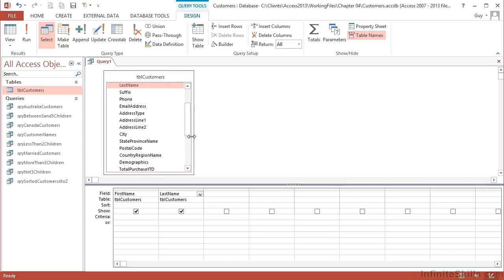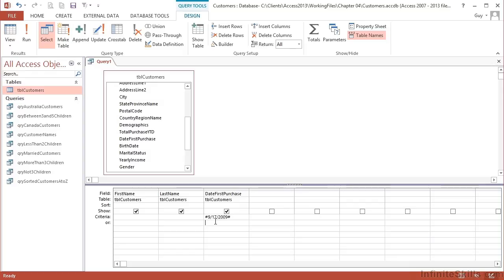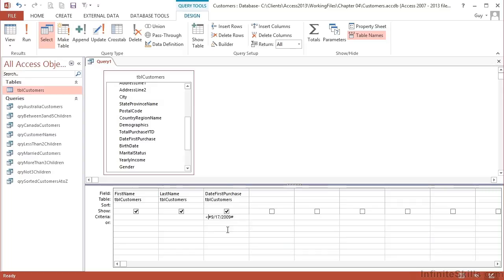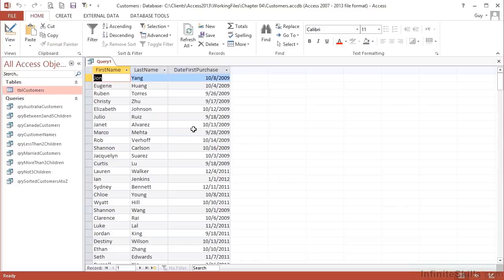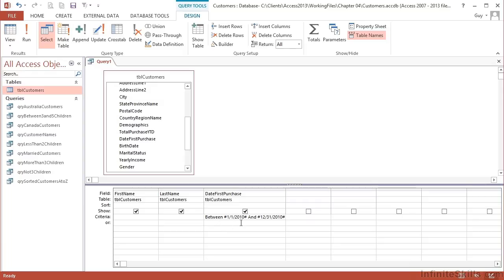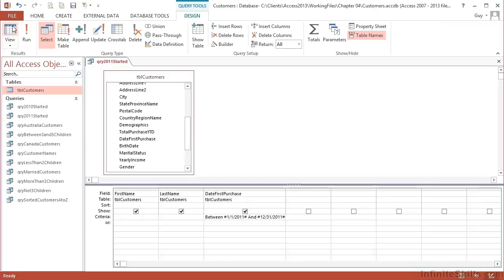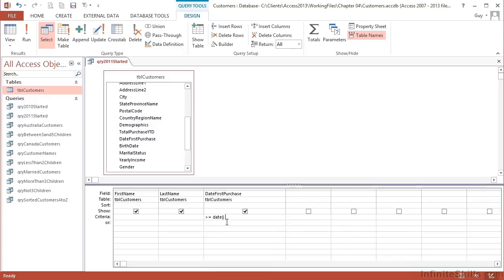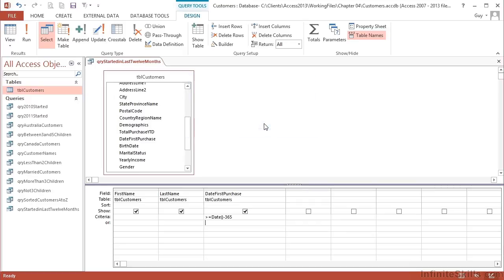0406 2 access - Chapter 4 part 6